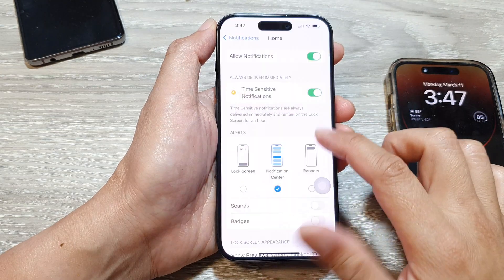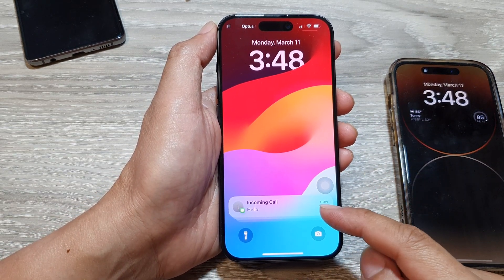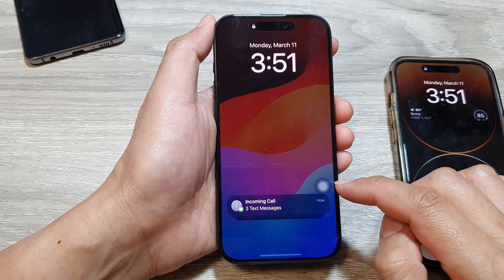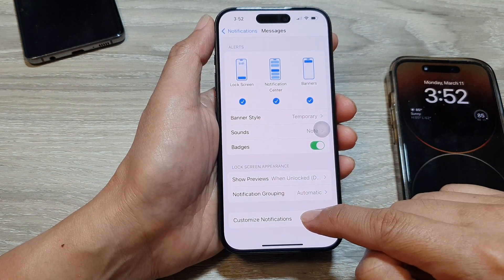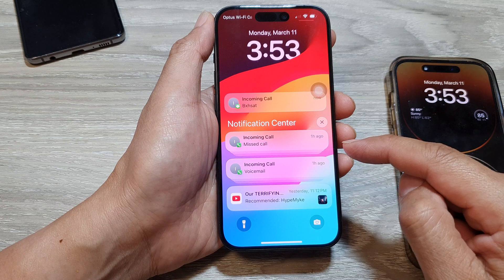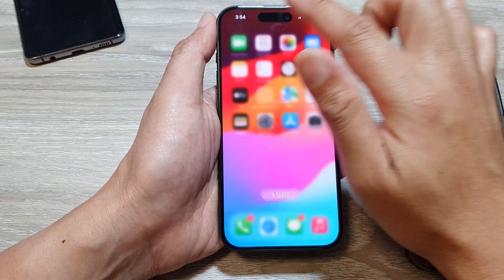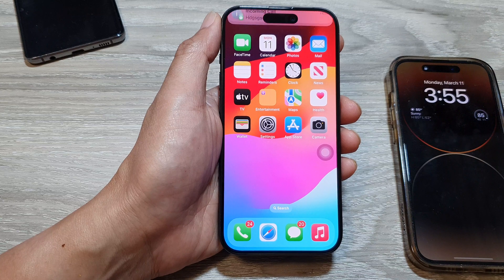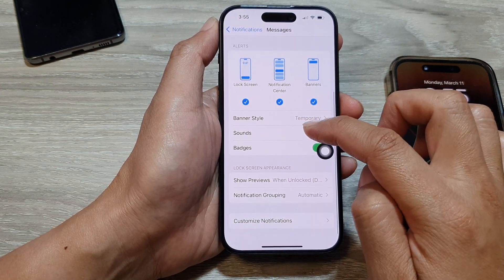iPhone iOS 17: How to Use 3 Different Notification Styles (Lock Screen, Notification Center,Banners)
Feeling overwhelmed by iPhone notifications? We've got you covered! This video unlocks the power of ALL THREE notification styles in iOS 17: Lock Screen, Notification Center, and Banners. Learn how to customize their appearance and behavior for a notification system that works for YOU. Whether you prefer a clean lock screen or detailed alerts, we'll show you how to fine-tune settings on your iPhone 13, 14, or 15. No more notification chaos!

Take control of your alerts!

What you'll conquer:

- Understanding Lock Screen notification options (Count, Stack, List).
- Maximizing the Notification Center for organized alerts.
- Customizing Banners for quick, non-intrusive notifications.
- This trick works on ALL iPhones running iOS 17!